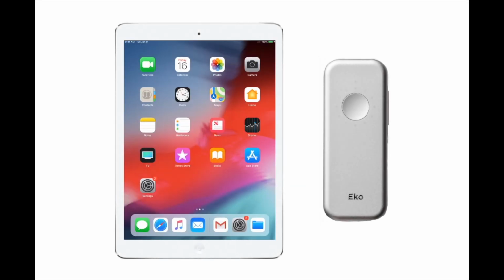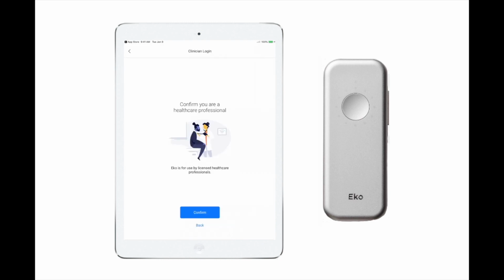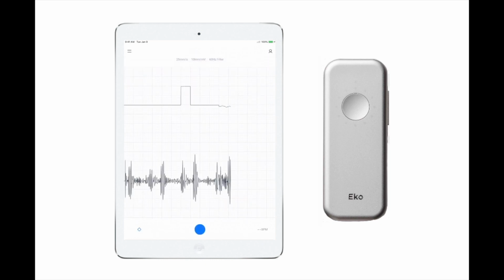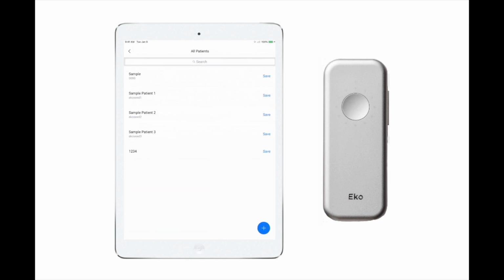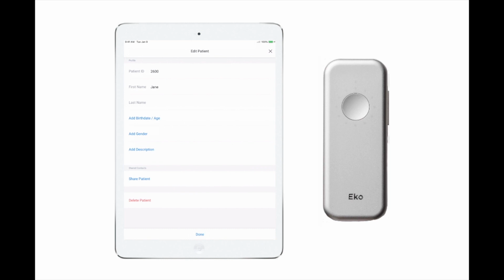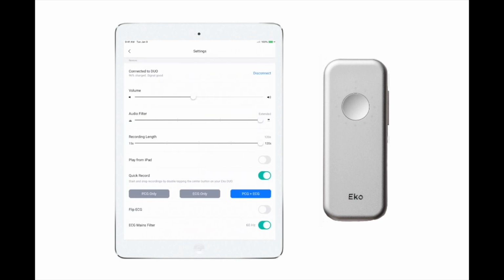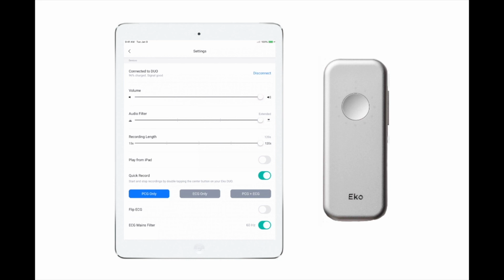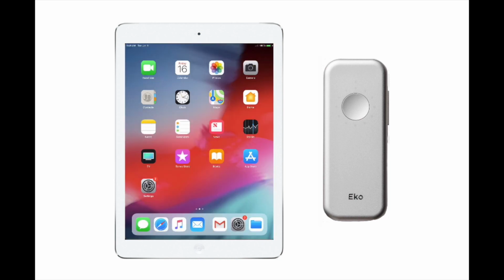Eko DUO Tutorial 2: Using DUO with Apple iOS App